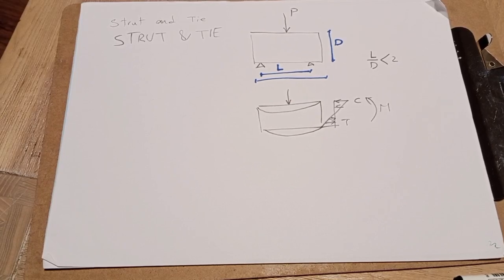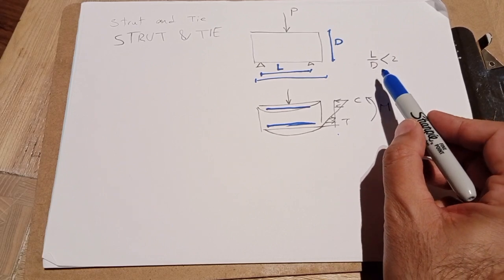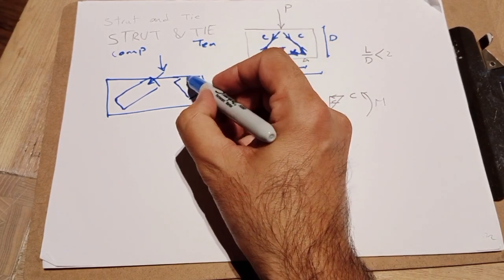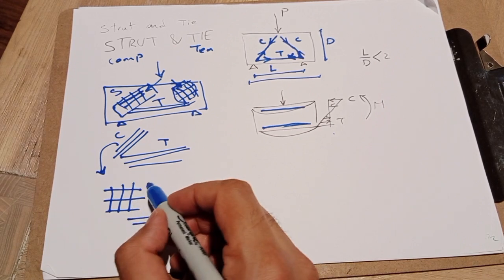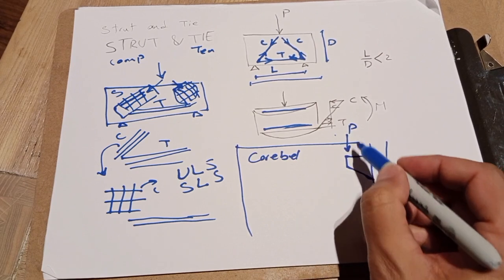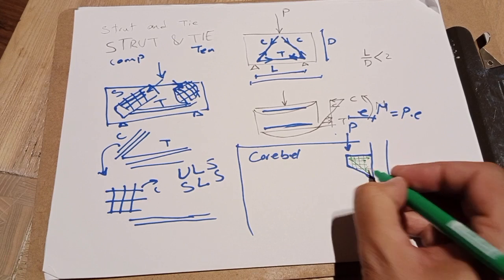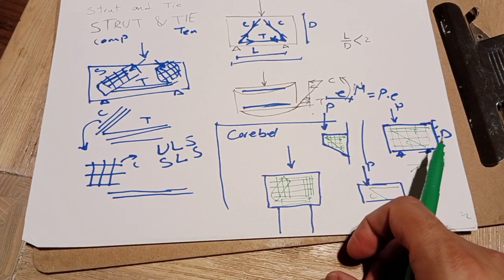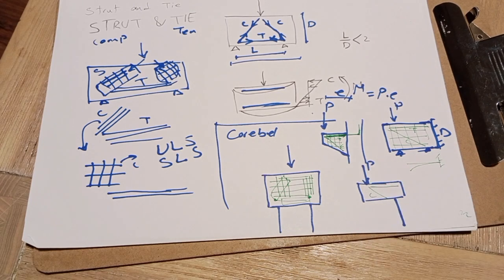strut and Tie model in reinforced concrete structures, basic concepts and rules